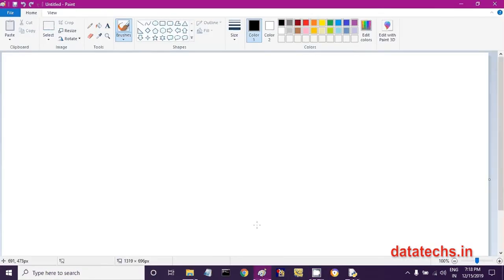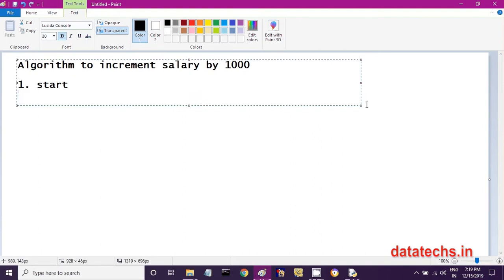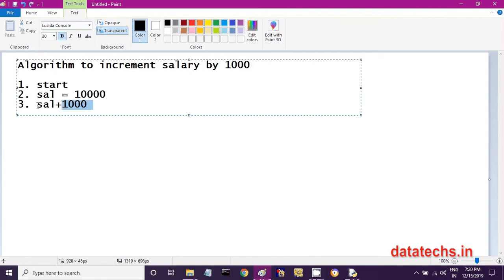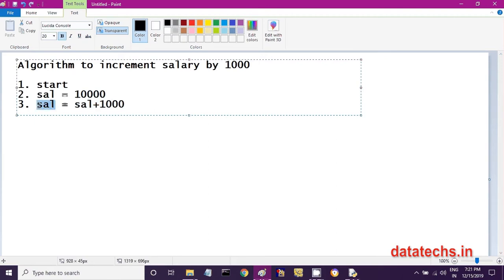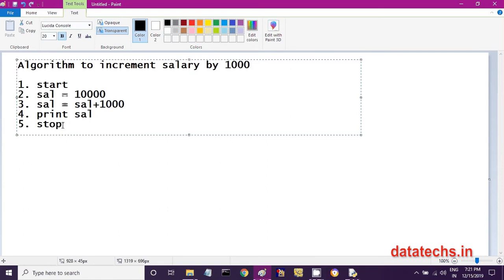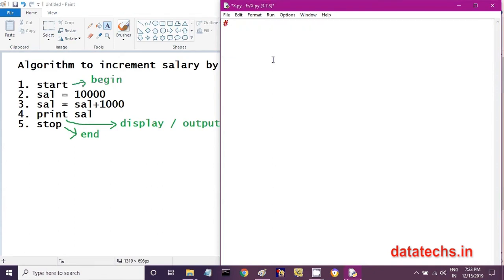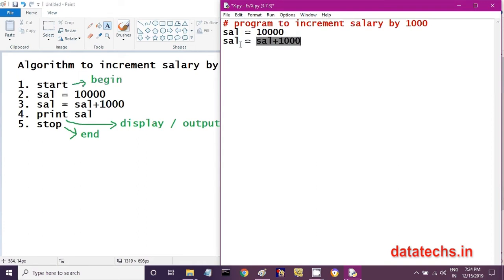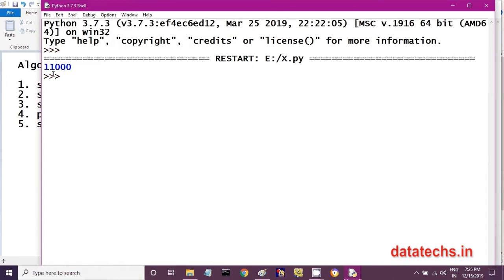Free Python course - Python program to increment employee salary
Most of the students learn computer programming  but when coming to writing a program on their own, they find it very difficult. They do not know where to start and how to proceed for the next step. Such difficulty arises because of lack of logic. These videos are designed for a novice student to know how to develop a program logic in Python at basic level. These are series of videos which help students to learn algorithms and converting their logic into Python programs.

Dr R Nageswara Rao (RNR) Sir is the first Indian Author who wrote the most popular book on Python by the name 'Core Python programming' is teaching these online classes for the benefit of students.

For live online classes on Complete Python course (Core and Advanced) by Dr R Nageswara Rao, you can  register at:

You can take online classes from Dr R Nageswara Rao sir on Python, DJango, Machine Learning and Data Science courses at: